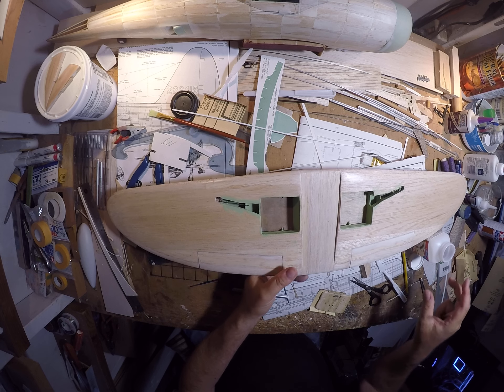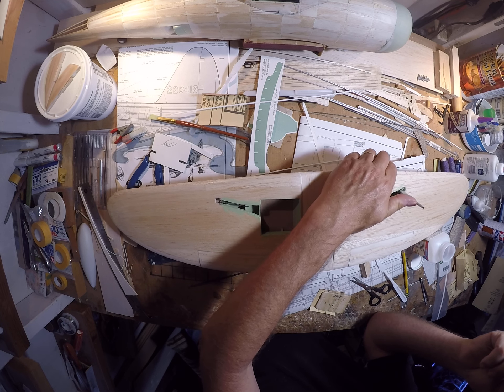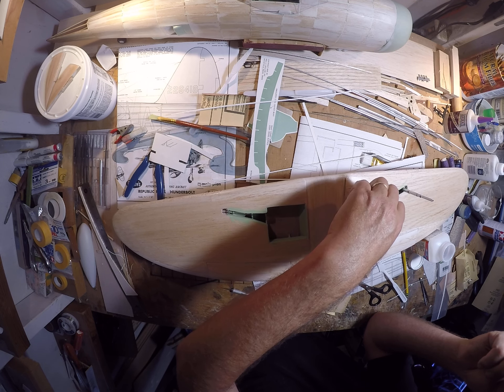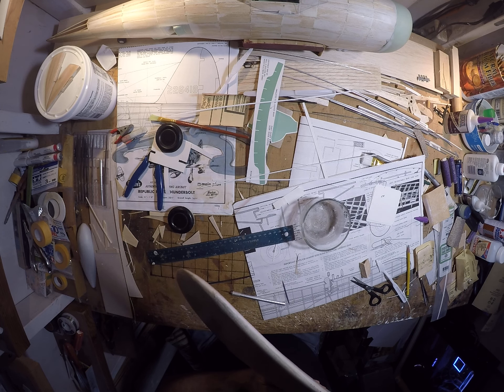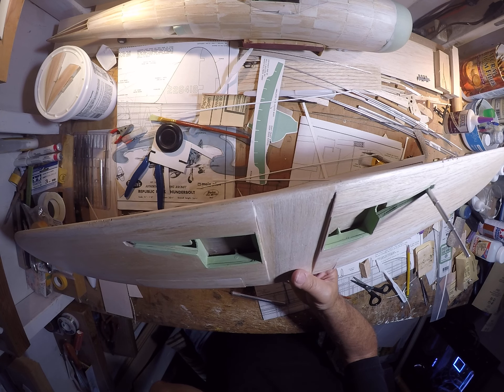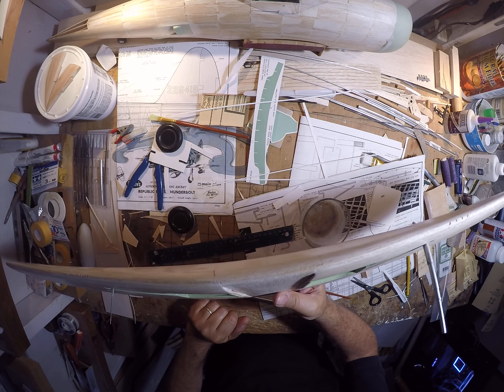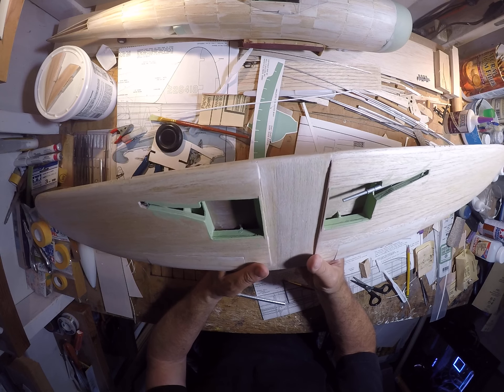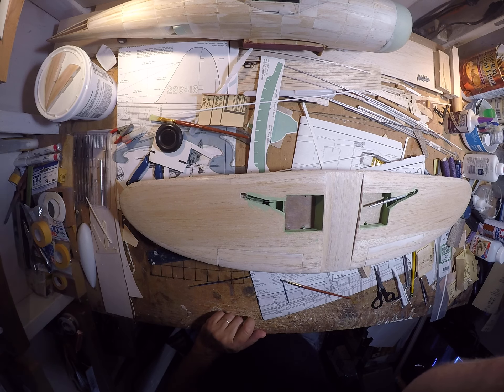Guillow P47-D project: Part 32b - Main LG continued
the rest of part 32